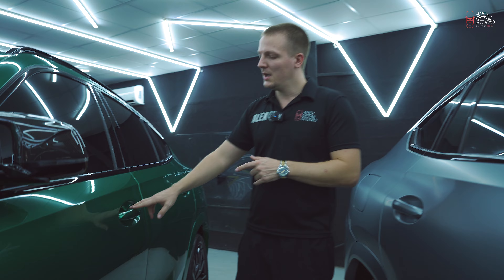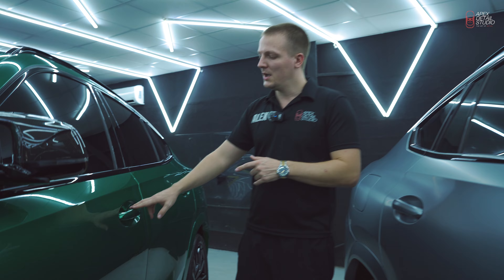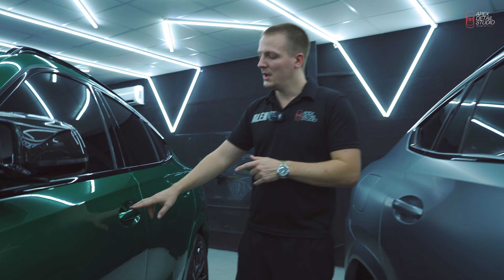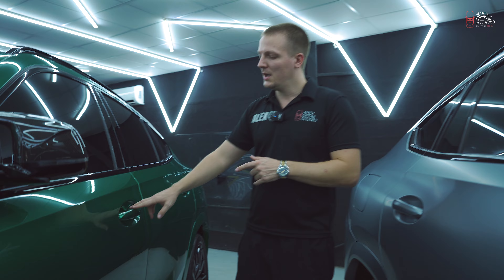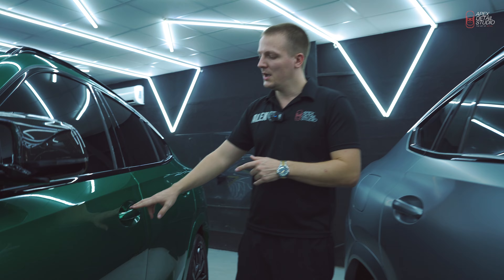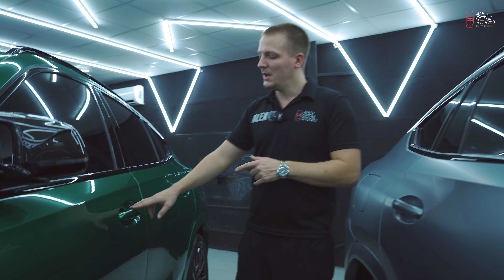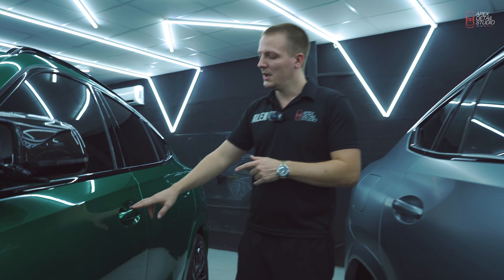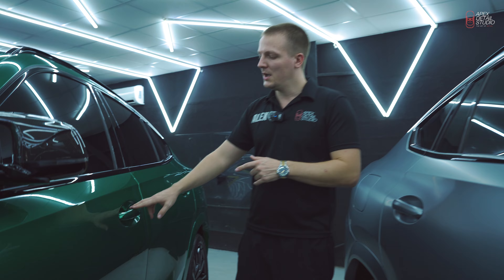2023 BMW X6 | XPEL Paint Protection Films | Full PPF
Check out these 2023 BMW X6 that we did a full PPF from XPEL for the best in the industry protection from the elements, backed by a 10 year warranty.